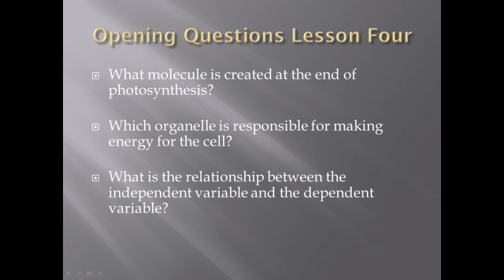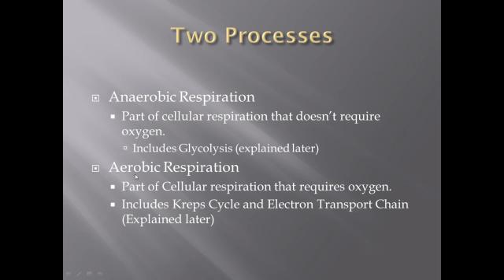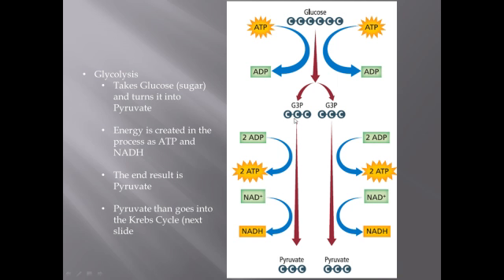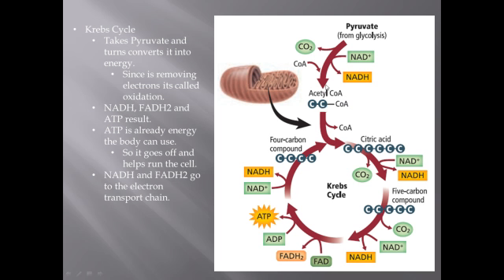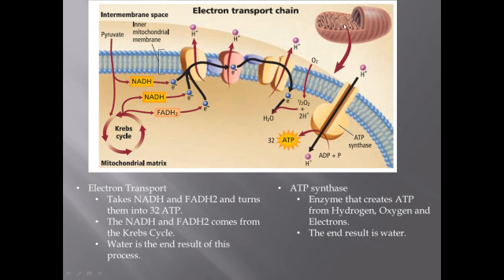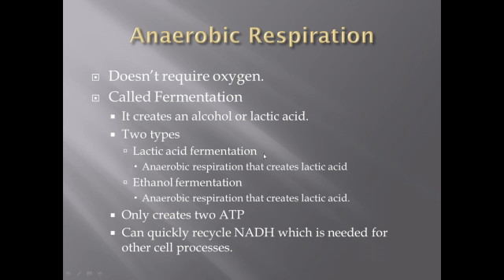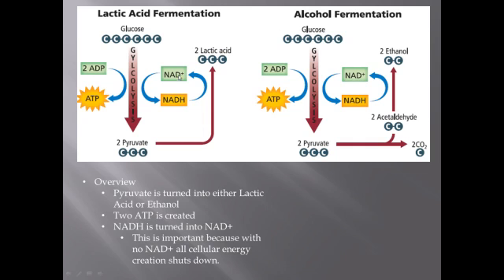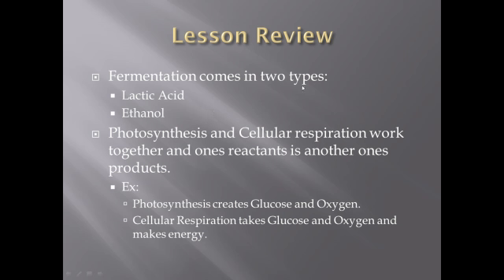Ch 8 Lesson 4